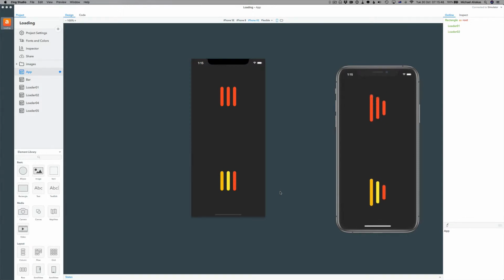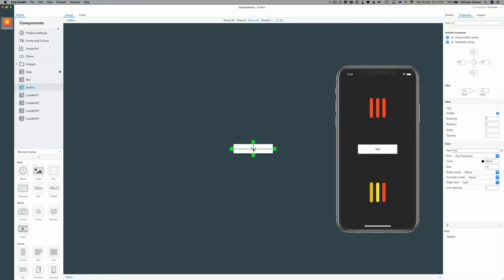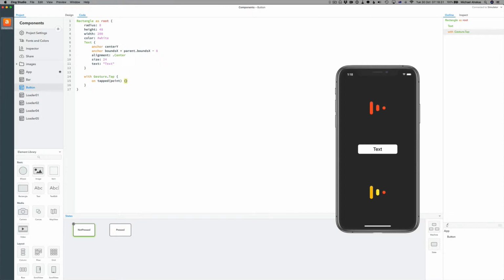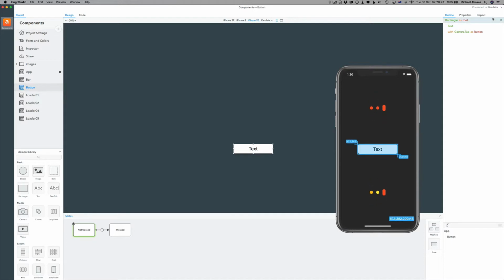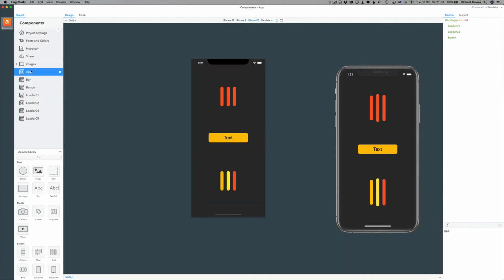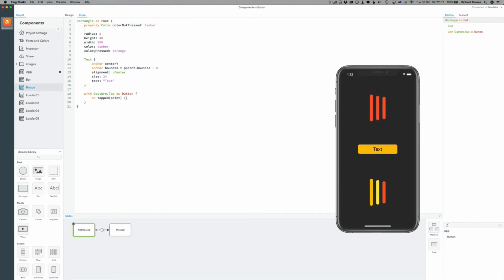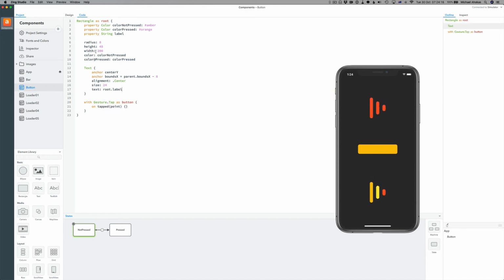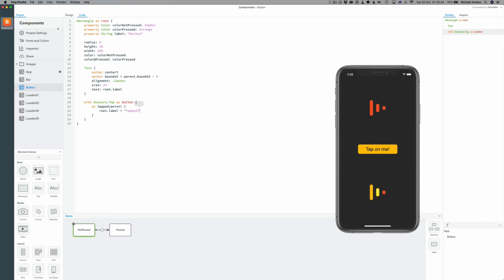Zing Studio Basics 5 – Reusable elements with custom properties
This video shows how you can make reusable elements with custom properties